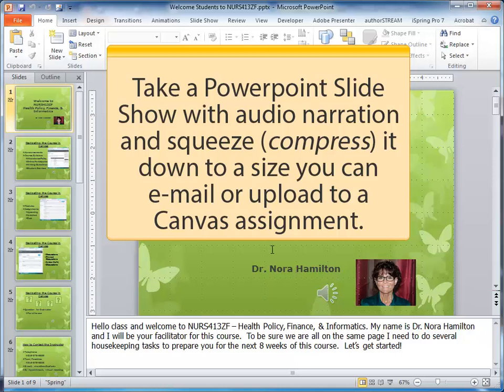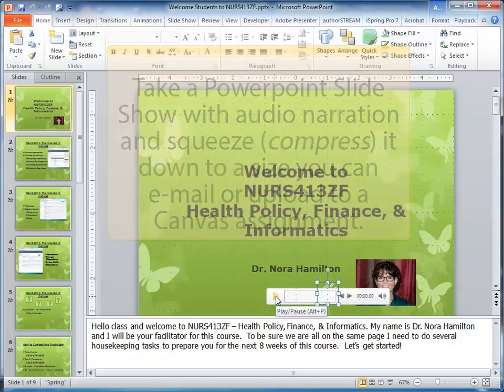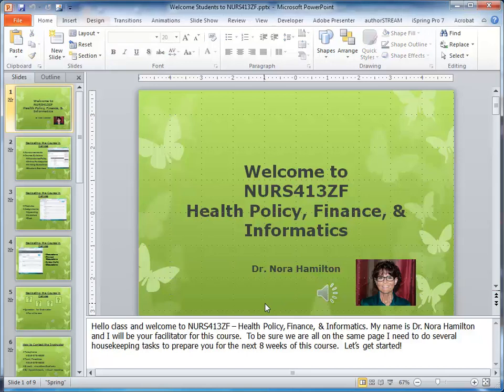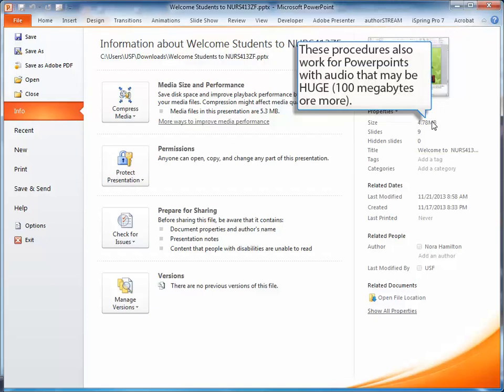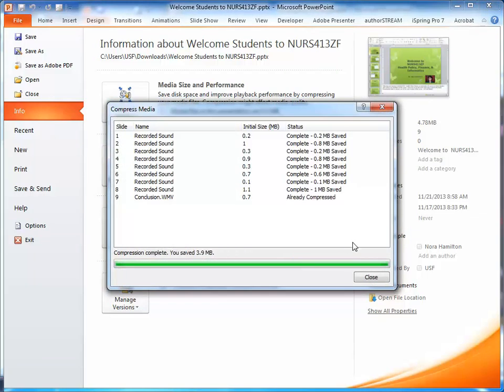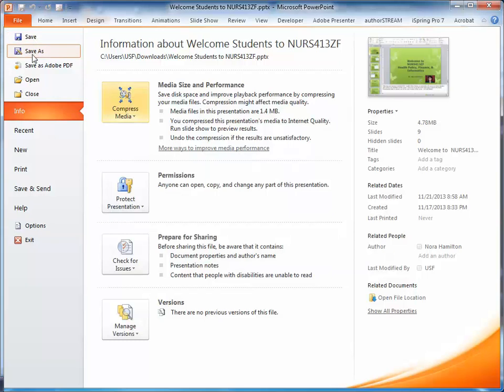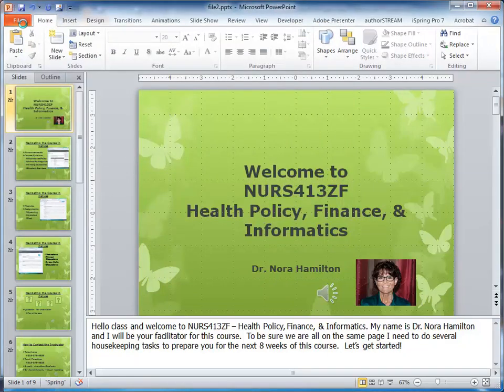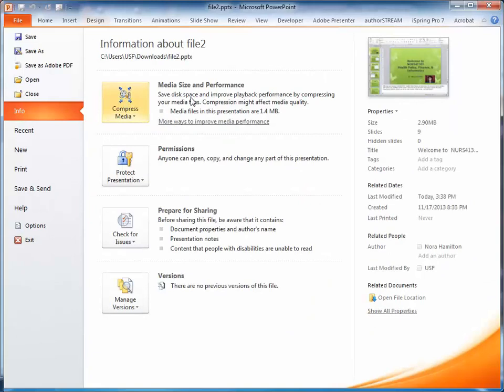Compressing A Powerpoint File with Audio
A Powerpoint slide show with audio narration can grow to gigantic sizes.  But you can compress the file to shrink it down to a size that's right for email.